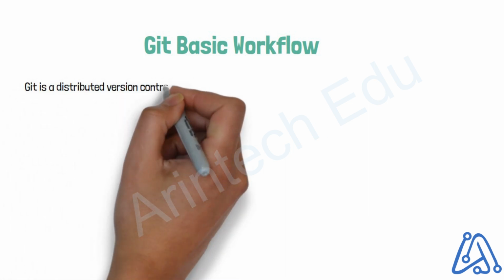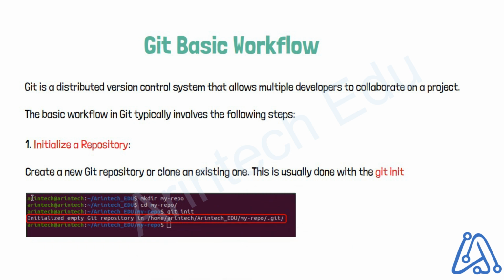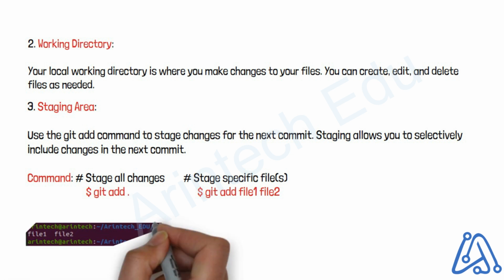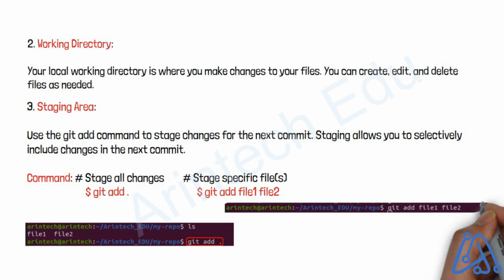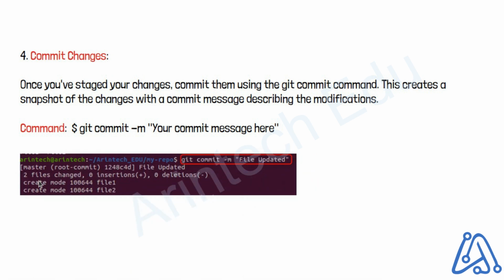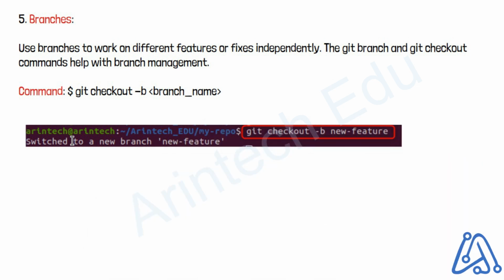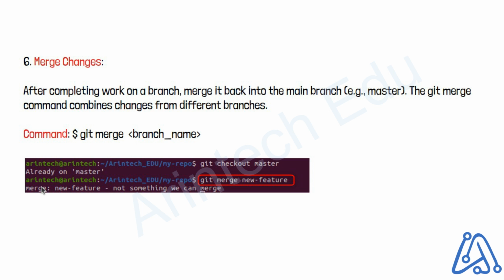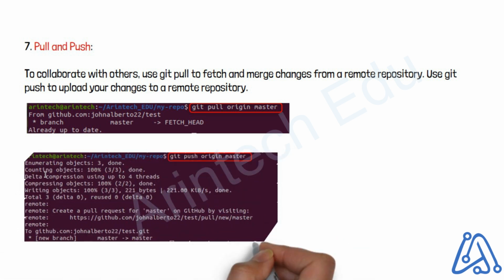Git Basic Workflow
🚀 Dive into the world of Git with our quick and easy-to-follow guide! Whether you're a coding pro or just starting out, understanding Git is a game-changer for project collaboration. Learn the essentials in minutes: setting up Git, creating repositories, mastering basic commands, branching, merging, and handling conflicts. Get ready to elevate your coding game and boost collaboration skills! 🌐💻